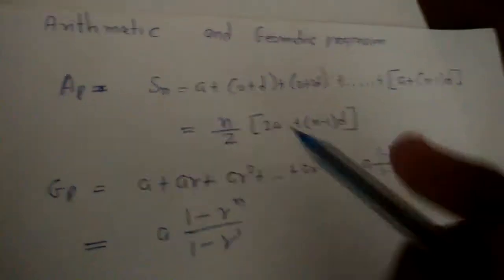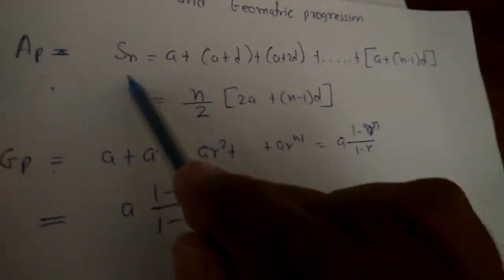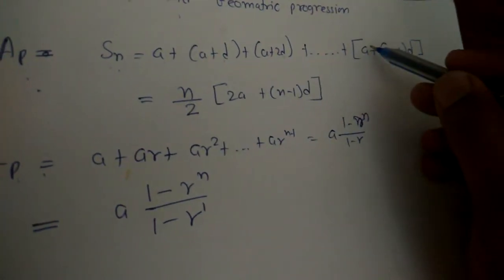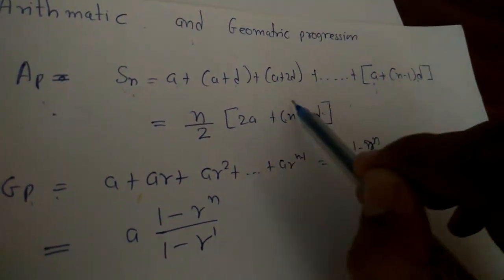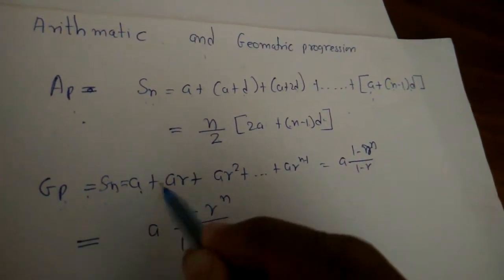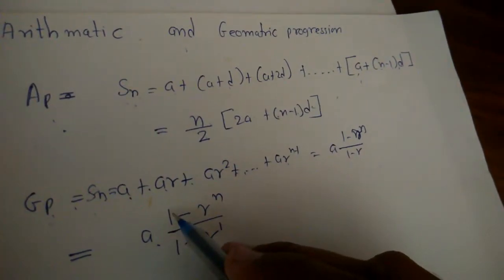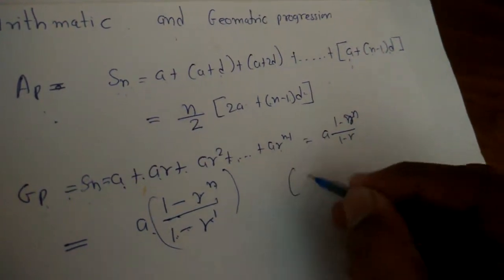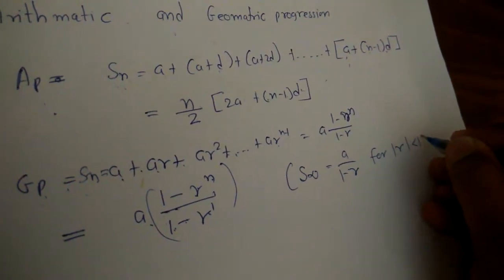GATE [Maths series 1]